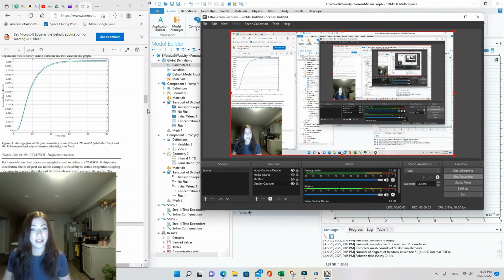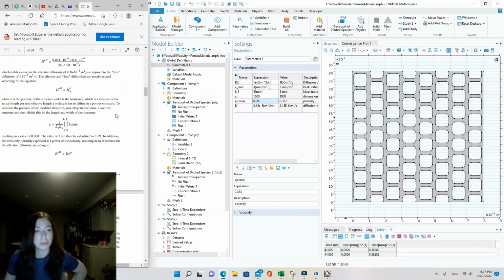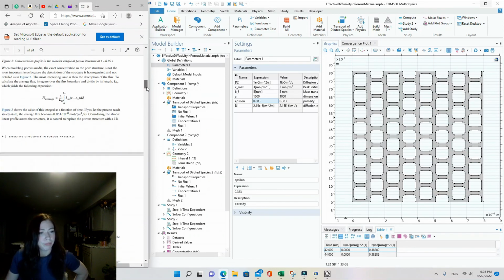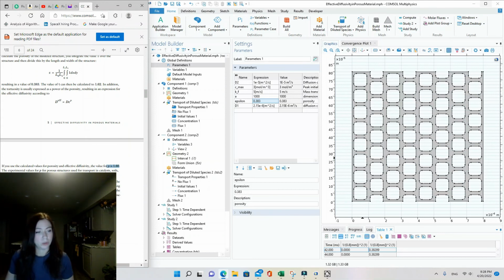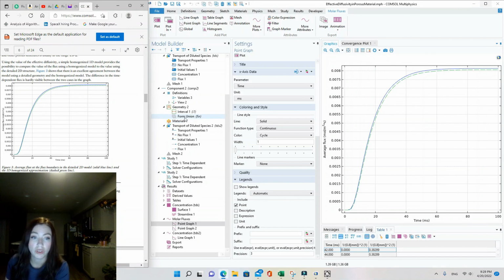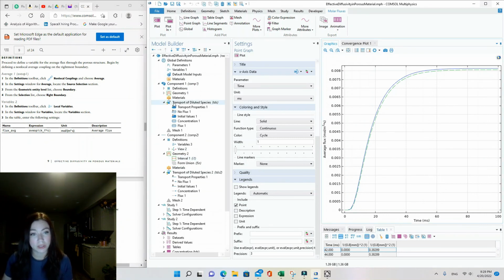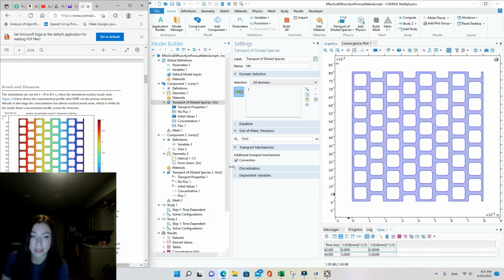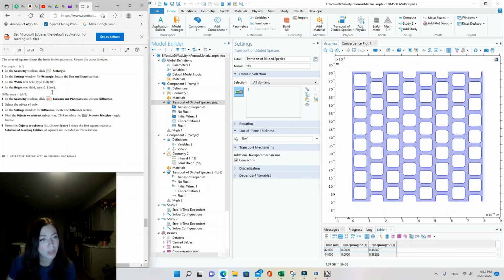Effective Diffusivity in Porous Media 2D, 1D COMSOL Tutorial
I'm not talking in this one, guys. I am recovering from a cold and feel great but sound horrible, and a lot of my work involves voiceovers, so I have to conserve it. Still wanted to do a video to stay in the routine!

I am using COMSOL v6.0. Multiphysics module only.